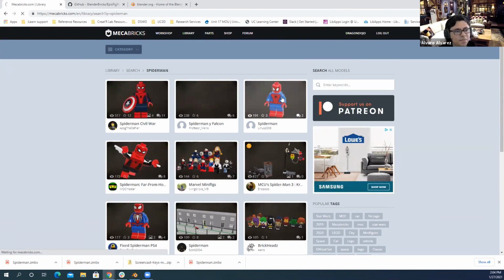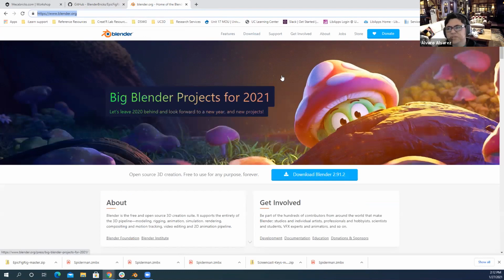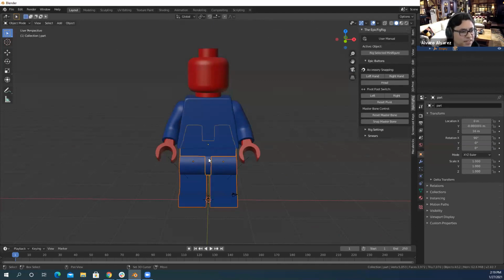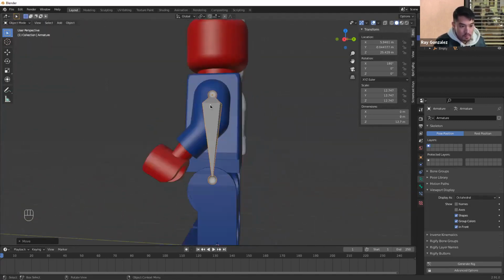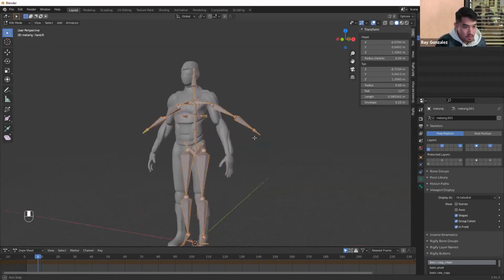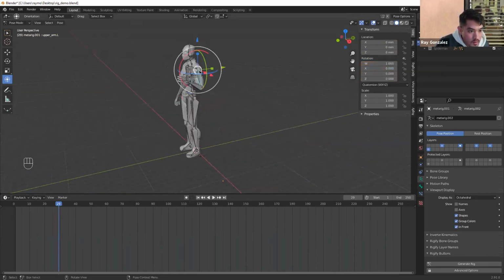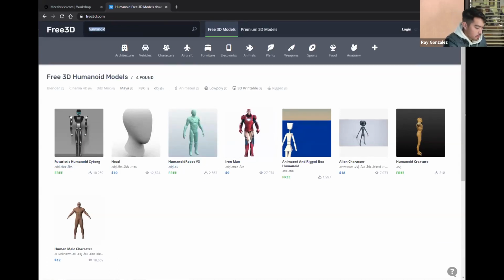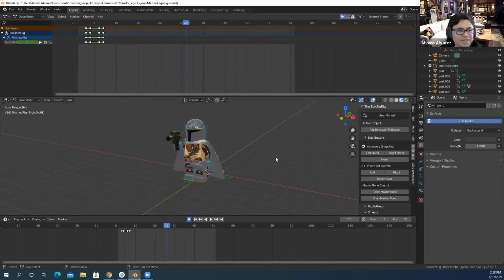Blender Series: Animation and Rigging Basics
Learn how to import a Lego 3D figure and rig it using Blender to create an animation sequence.

Creat'R Lab Series

Learn basic character animation using Blender. In this workshop, we go over how you can import a 3D model of a Lego figure and rig it so that you can create your very own animation sequences in the Blender software.

All UCR community members were welcome to attend. Comments are expected to follow and uphold UC Riverside's Principles of Community.